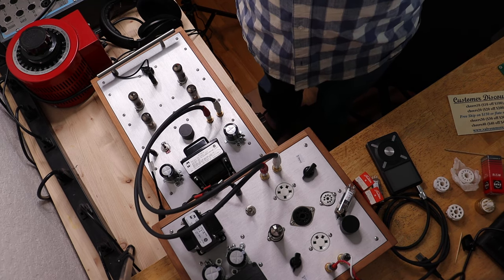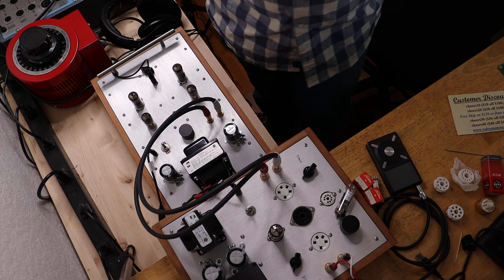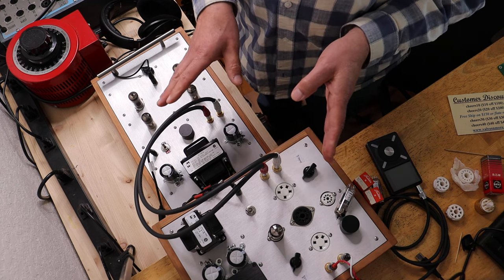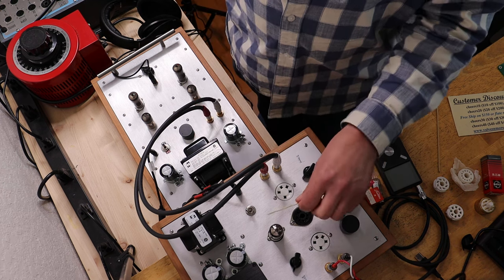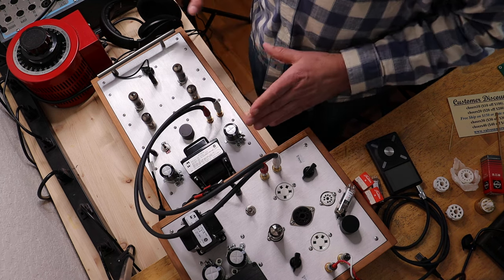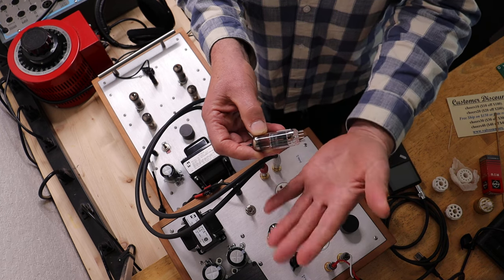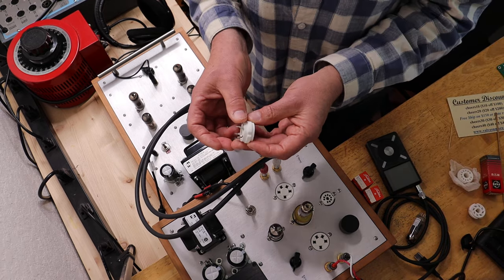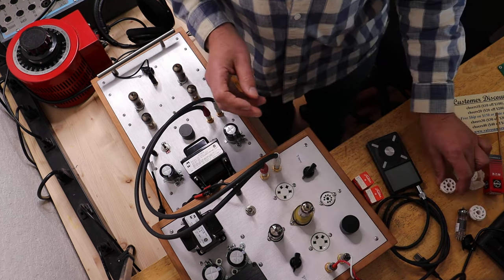Tube Lab #182 - The No.1 Problem With Tubes - Maybe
We're of course talking about noise!  But believe it or not some circuit topologies or designs can make tubes mircrophonic or noisy, so be very careful when buying your gear.